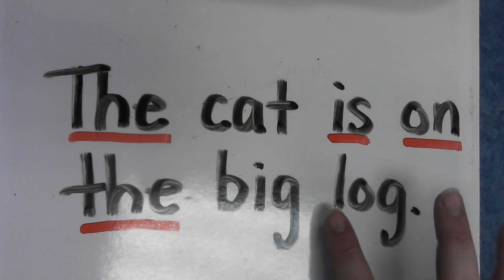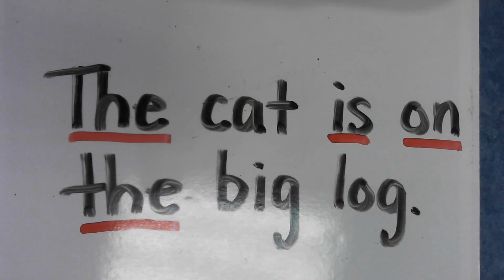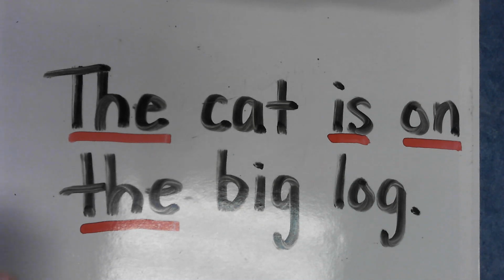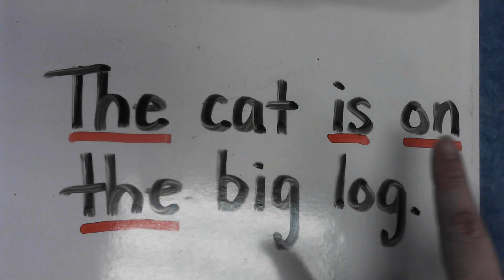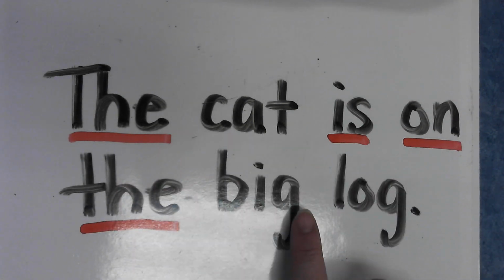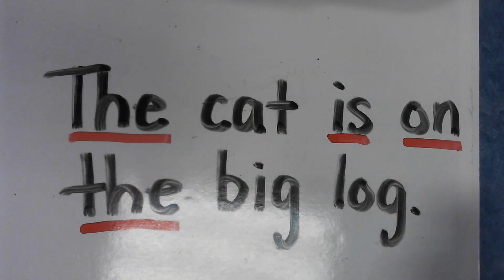KJB - Strategies for Reading a Sentence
Strategies used in the classroom when reading a decodable sentence.